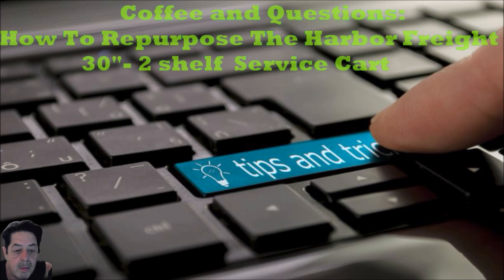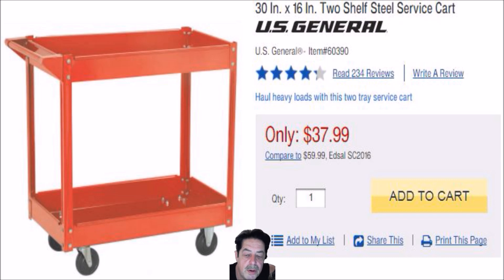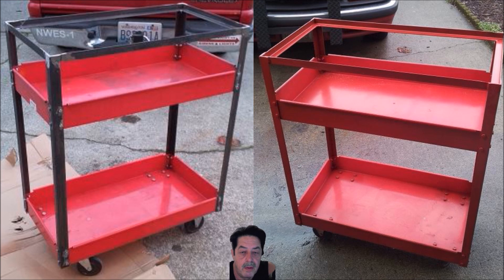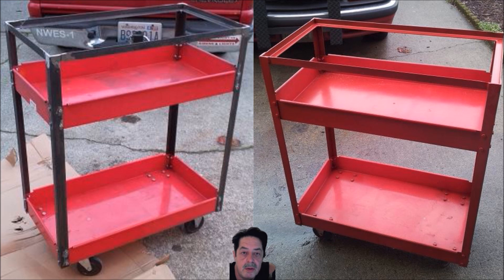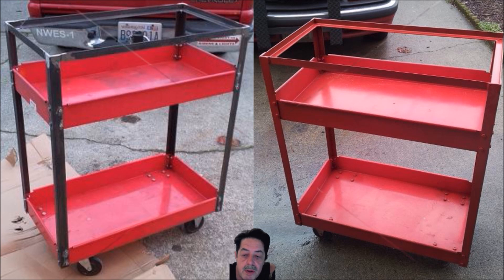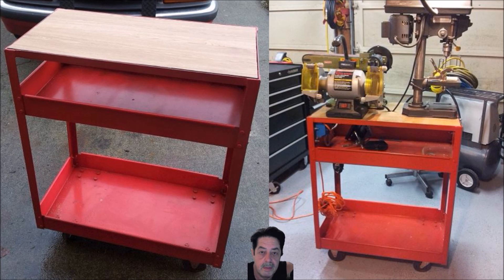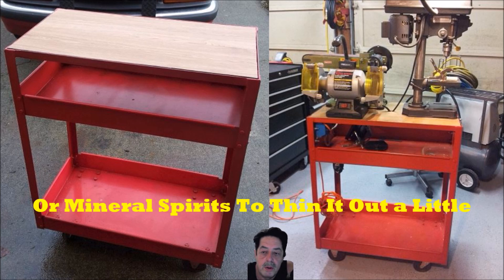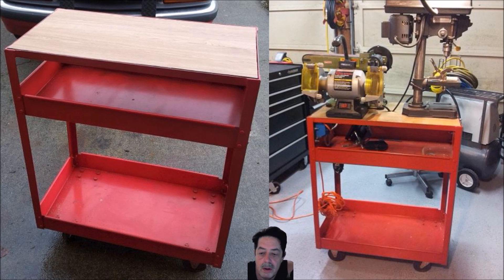Harbor Freight Service Cart - Re-purposed - Part 1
In this video I show you how you can re purpose the Harbor Freight 30" Service Cart for your garage - using basic hand tools you already have and a way to weld you can enhance this cart and make it alot more useful at very little additional cost